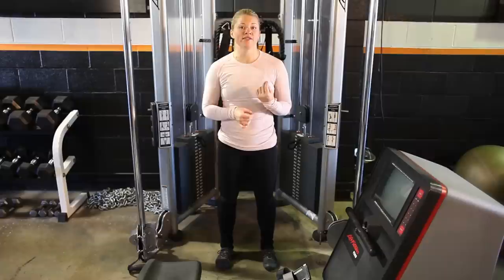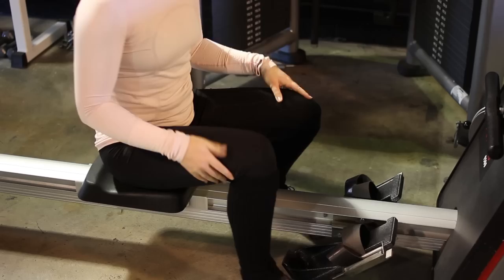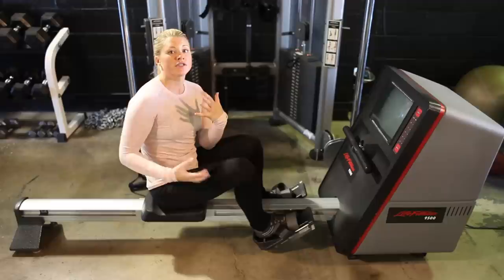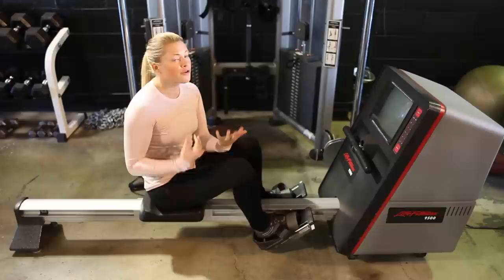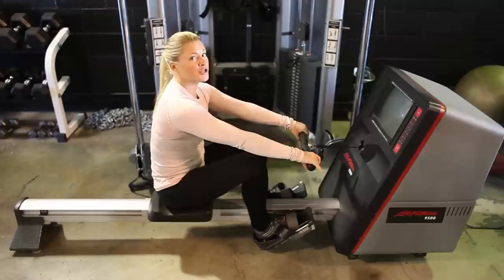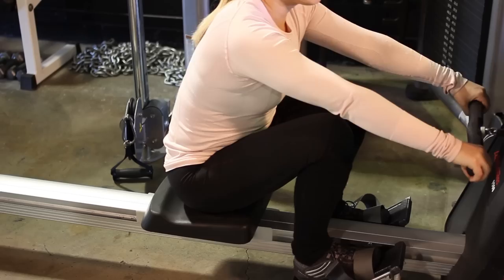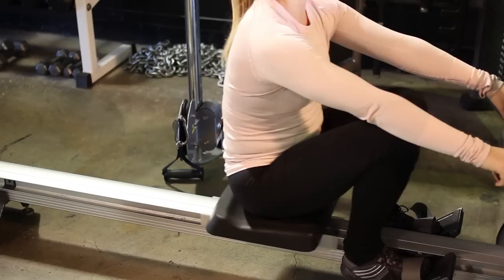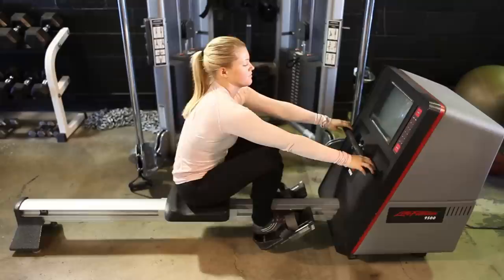Purpose of the Rolling Seat Exercise Machine : Exercises for You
The rolling seat exercise machine was originally designed with a pretty clear purpose in mind. Find out about the purpose of the rolling seat exercise machine with help from a distinguished fitness expert in this free video clip.

Expert: Elizabeth Seely
Bio: Elizabeth Seely attended Eastern Michigan University, where in 2010 she completed a Bachelor of Science in Exercise Physiology and Nutrition.

Series Description: A common misconception is that to exercise properly you need to do as many exercises as possible, when in reality you just have to do the exercises that are right for you. Learn about fitness and you with help from a distinguished fitness expert in this free video series.